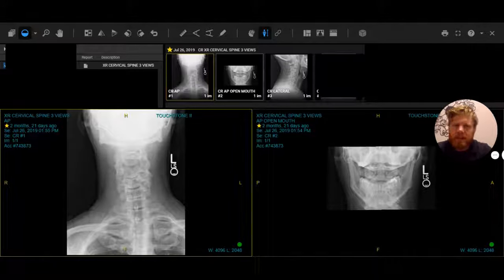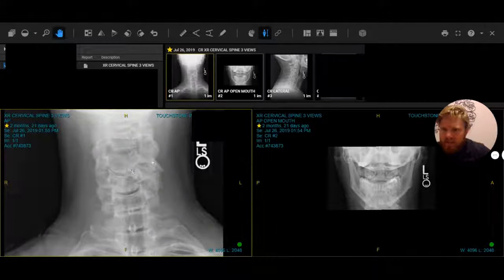Omohyoid Syndrome - rare neck pathology!